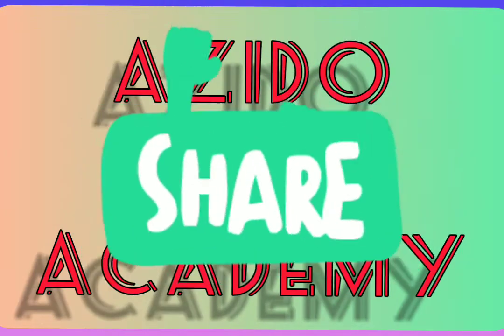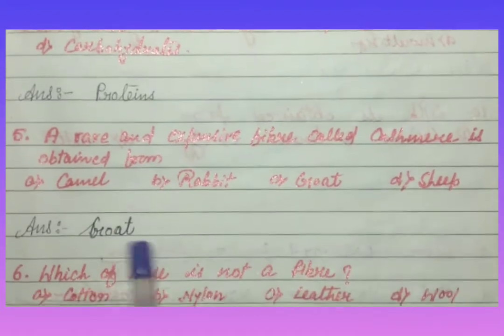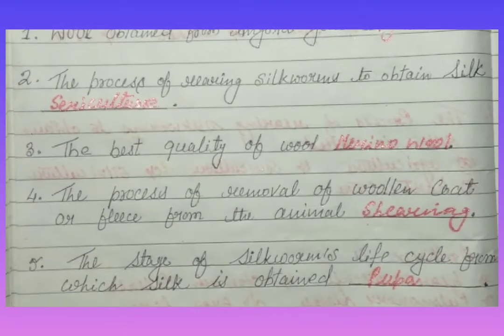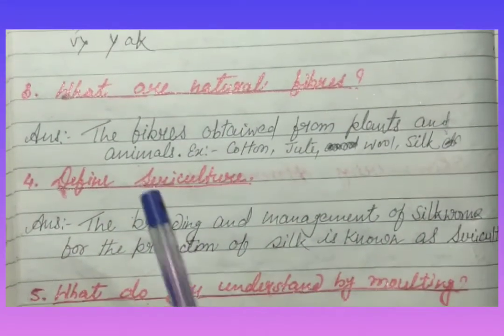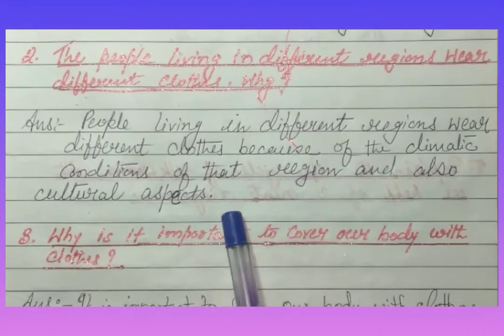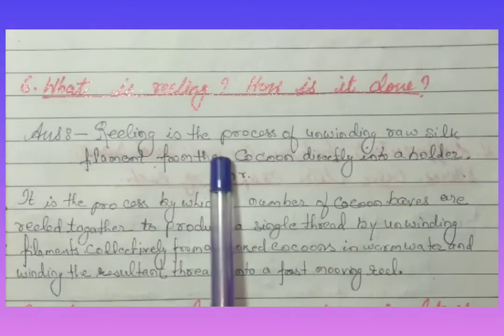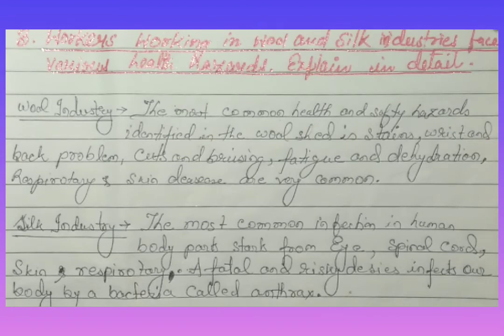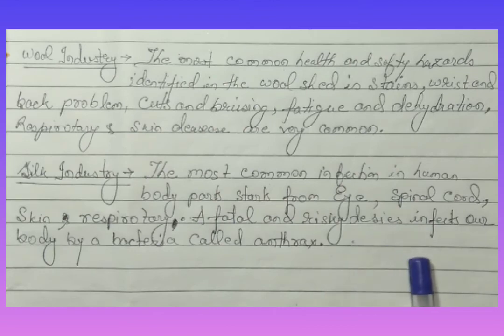NCERT#CBSE#CLASS-7#CHAPTER#ANIMAL#FIBERS#FABRIC#SOLVED#QUESTION#&ANSWER हल किए गए प्रश्न और उत्तर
Created by AZIDO